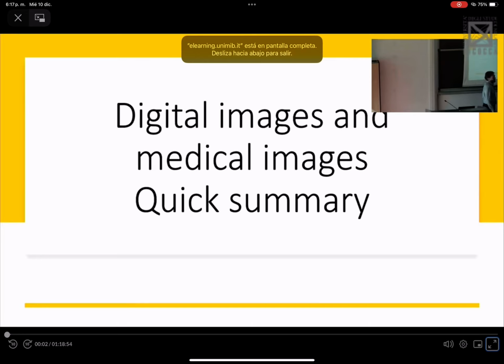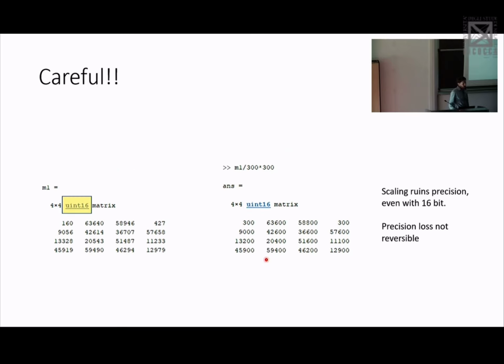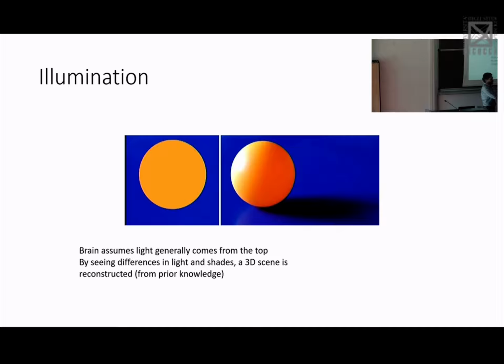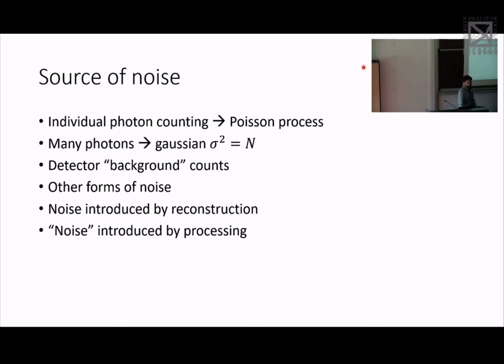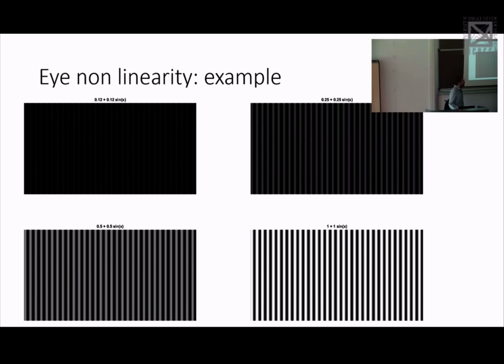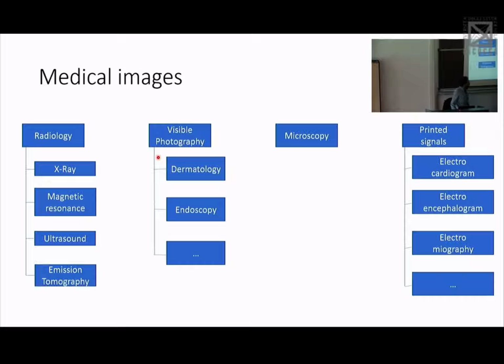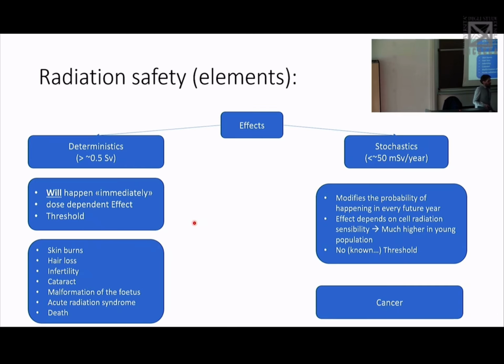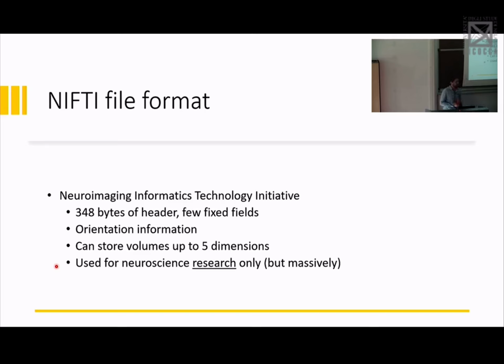MIBD - 02 Digital Images background